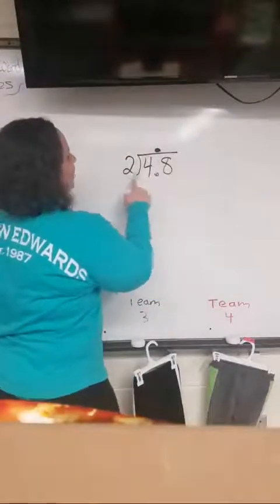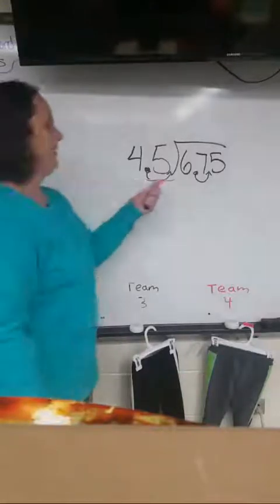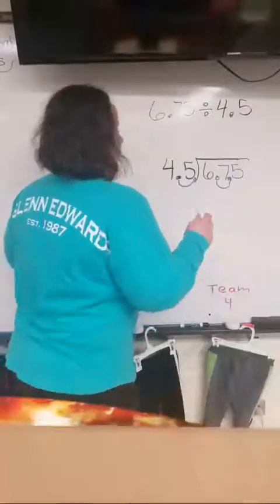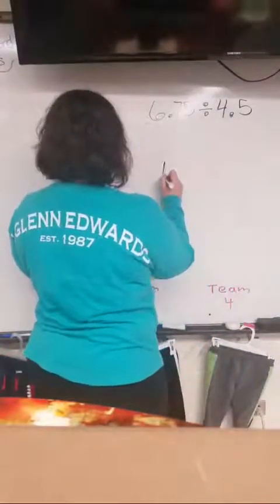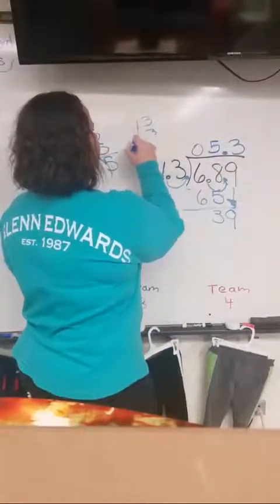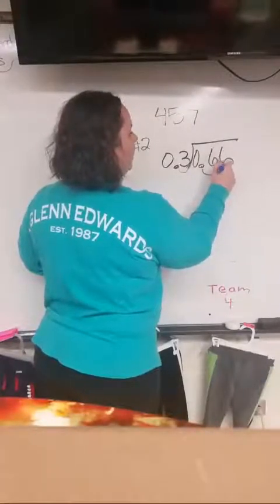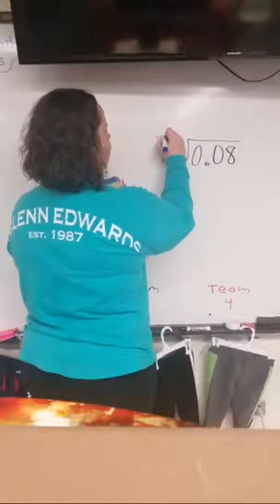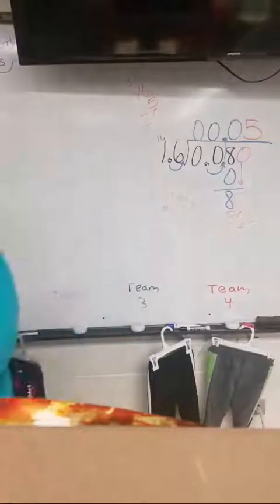Dividing Decimals 11/29